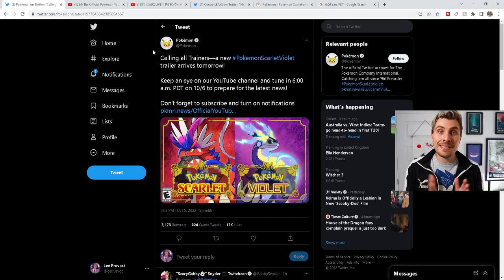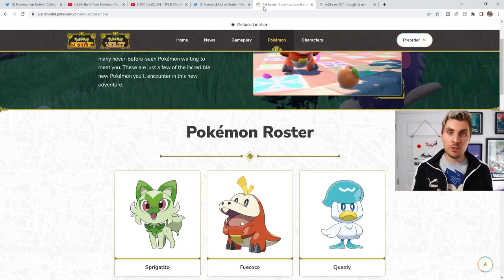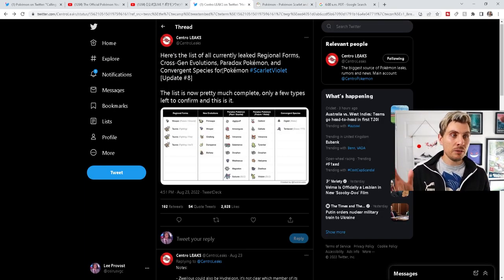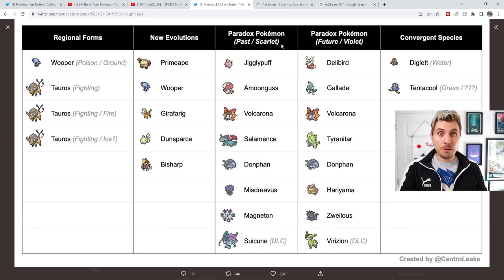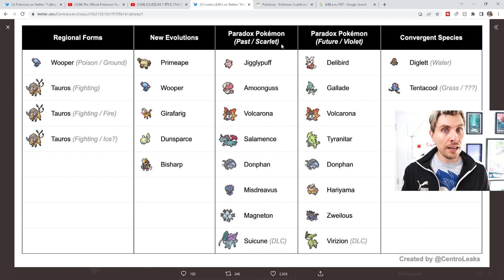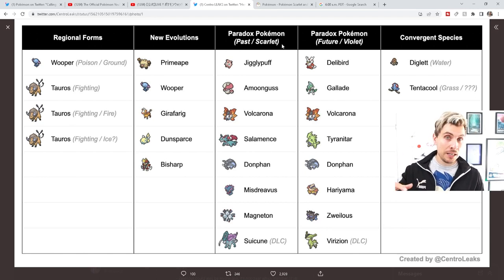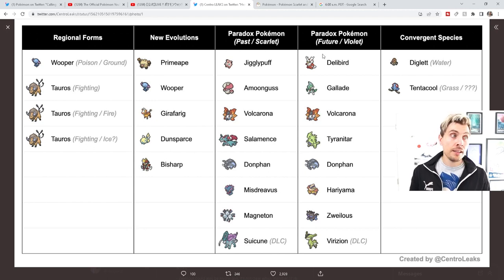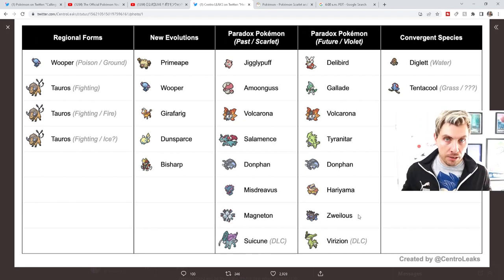NEW TRAILER DROPPING TOMORROW!! 6TH OCTOBER for POKEMON SCARLET AND VIOLET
NEW TRAILER DROPPING TOMORROW!! 10/6 for POKEMON SCARLET AND VIOLET

Brand new trailer announced for Pokemon Scarlet and Violet dropping tomorrow 10/06/2022 for US friends or 06/10/2022 for everyone else @ 6am PDT.